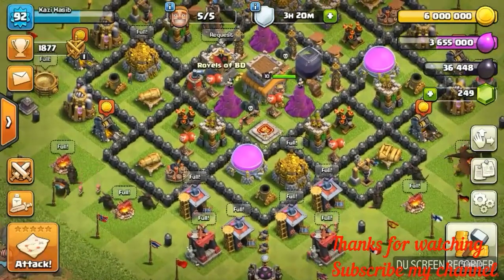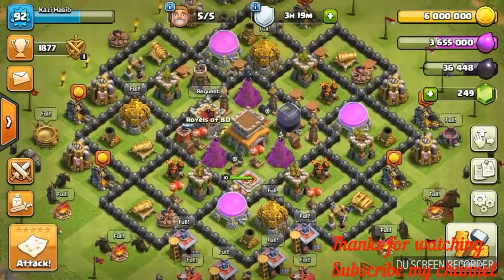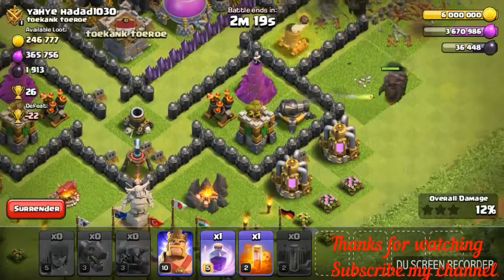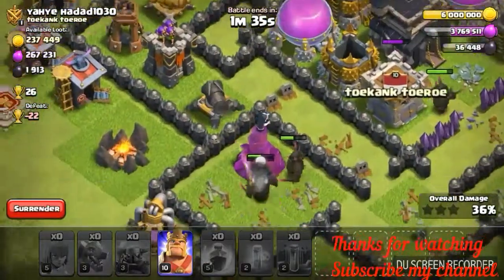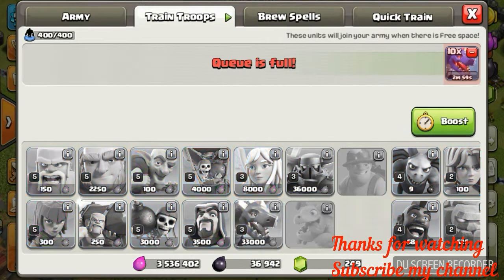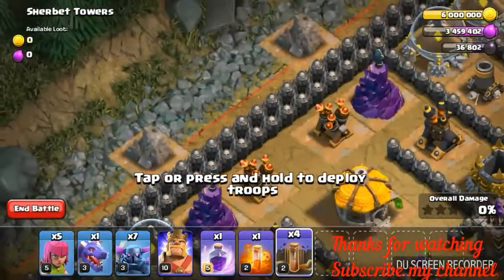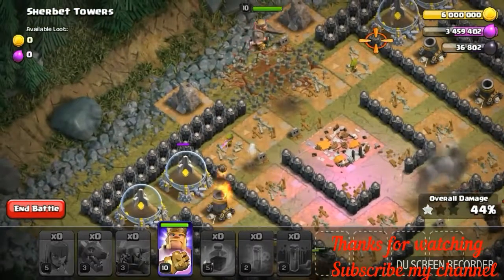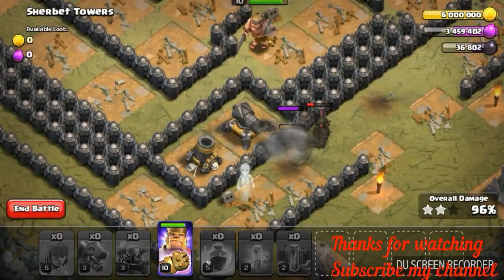NEW TH 8 ATTACK.... 😱😎😭